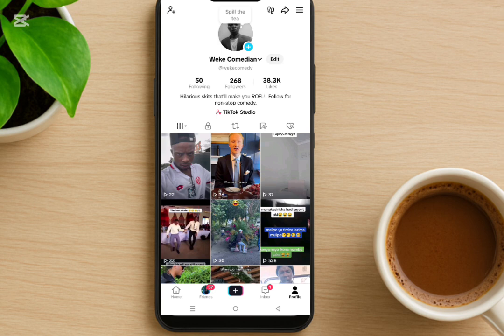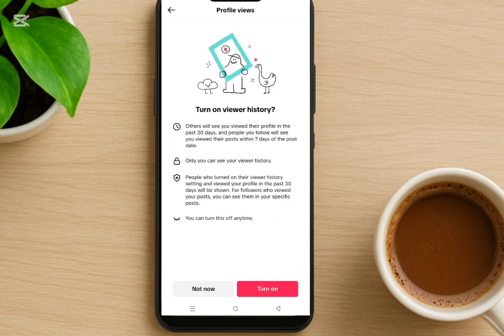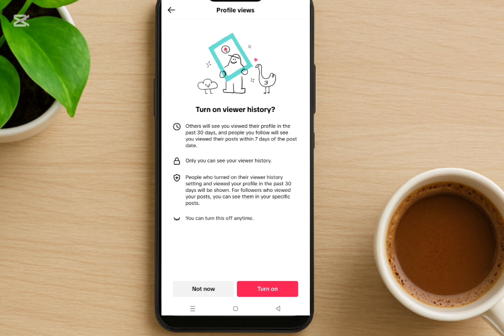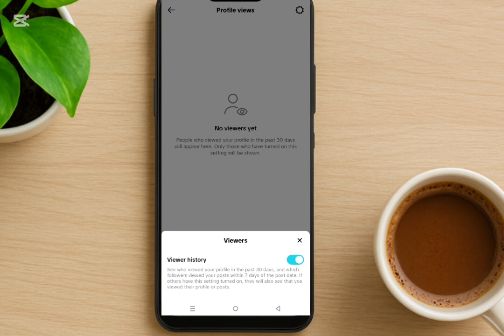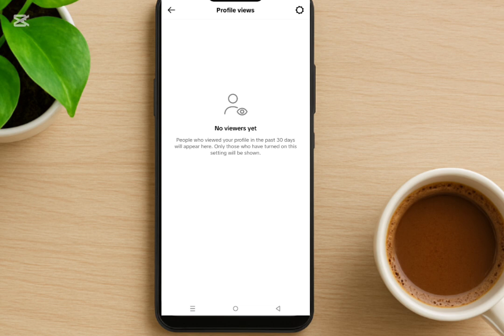How To Turn On Profile Views On TikTok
Want to know who’s viewing your TikTok profile? This tutorial shows you how to turn on Profile Views on TikTok in just a few easy steps. With the profile view history feature, you can see which users have visited your page within the last 30 days.

In this video, you’ll learn:

Where to find the Profile Views feature in your TikTok settings

How to turn Profile Views on or off anytime

What happens when you enable profile view history

Privacy tips for using Profile Views the right way

Whether you’re a creator or just curious about who checks your profile, this step-by-step TikTok guide will help you activate the feature quickly.

Related: how to turn on profile views on TikTok, TikTok profile view history, see who viewed your TikTok profile, TikTok privacy settings, TikTok tips